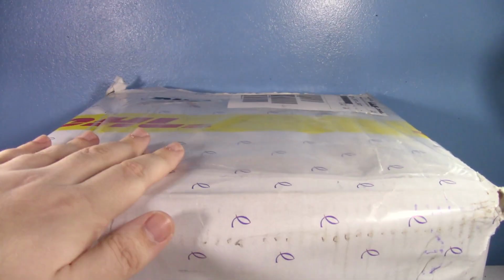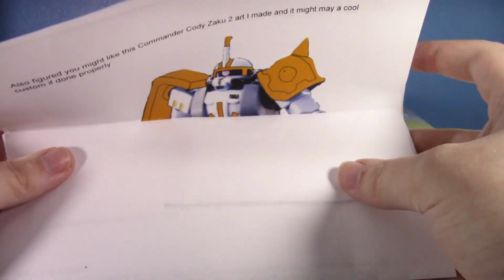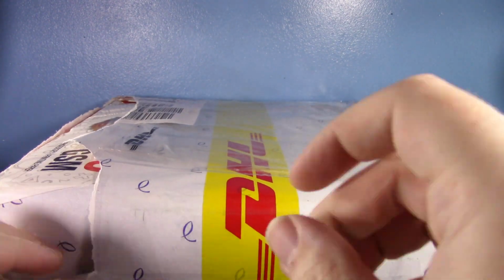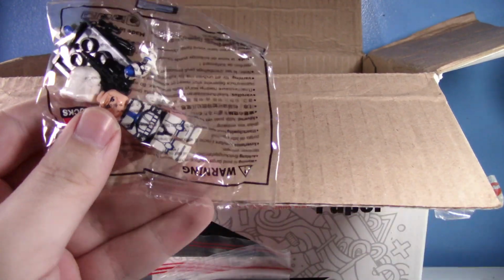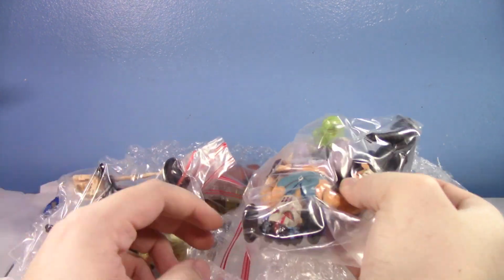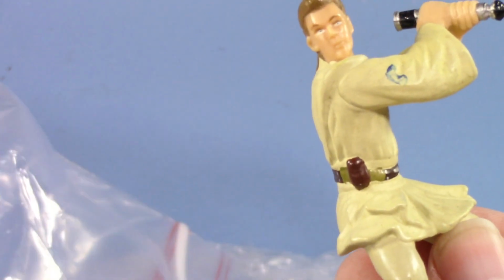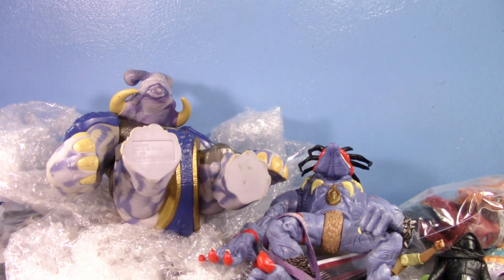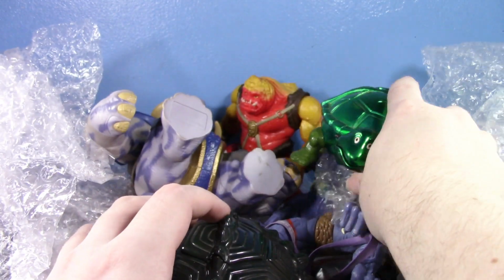P.O. Box Fan Unboxing: AWESOME Toys all the way from Bangladesh!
Special thanks to Ben, Nikita, and CobaltGreen for the AWESOME fan mail!

Jcc2224
Cincinnati, OH
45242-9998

FAQ:

1- Where do you get your figures?

2- Can you review ___? Can you make a ____ video?

3- Can I have ___?

Thumbnail picture (cirlce logo) drawn by Sesh Monkey!

Intro/Outro Music-
Binärpilot- Norland